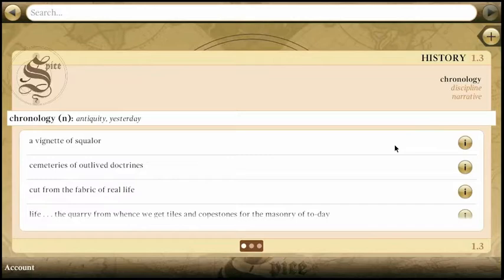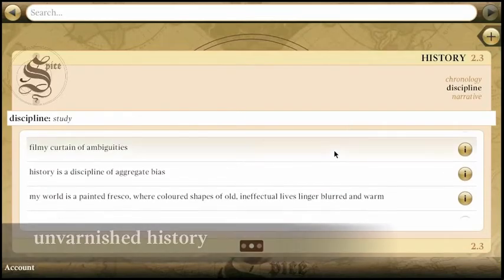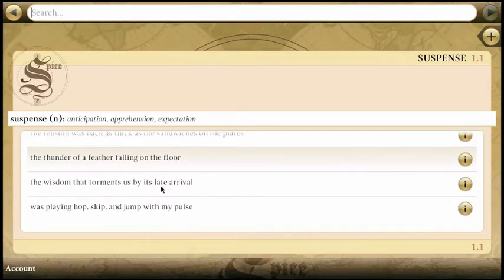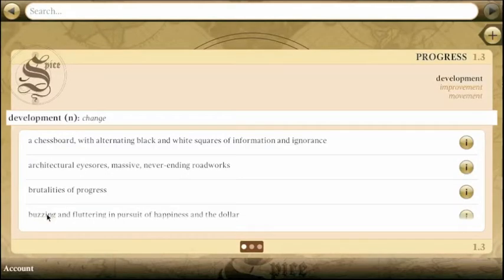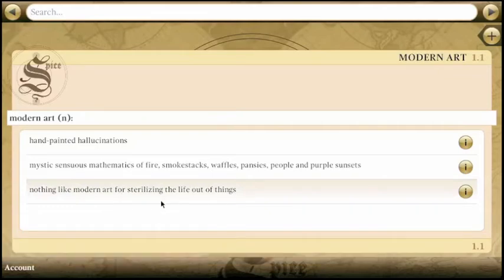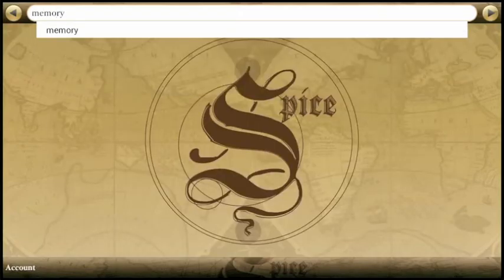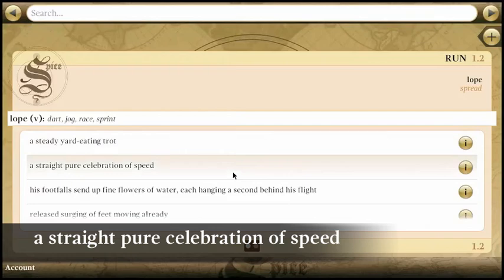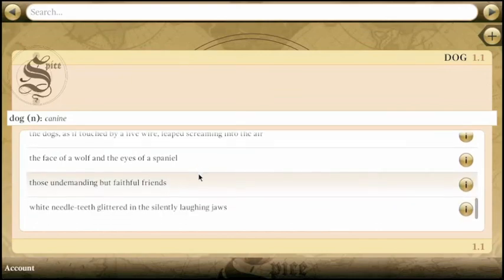Spice for Students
Learn how Spice can be used in various General Education courses, including World History, Leisure Skills: Running, and Drawing 101.